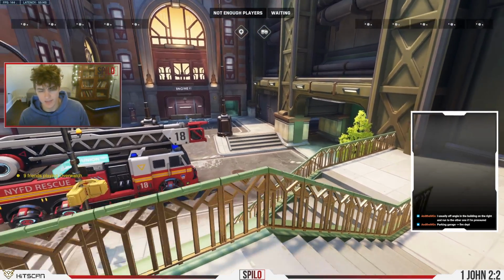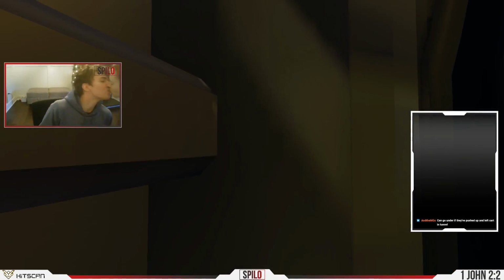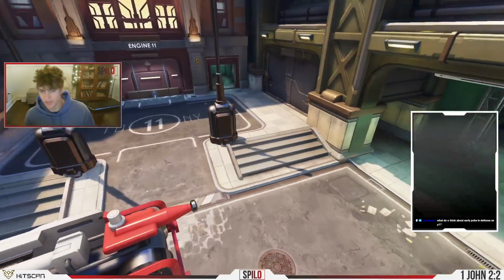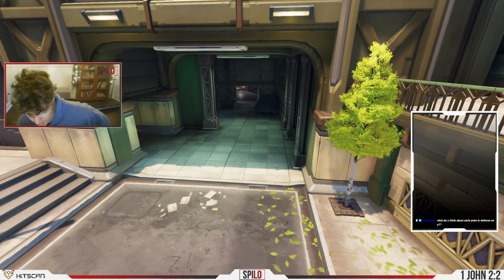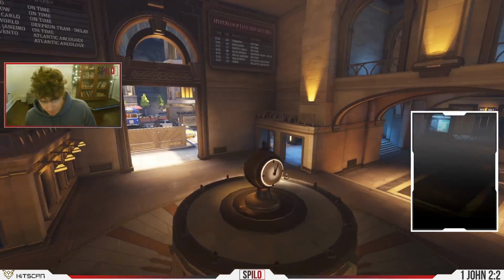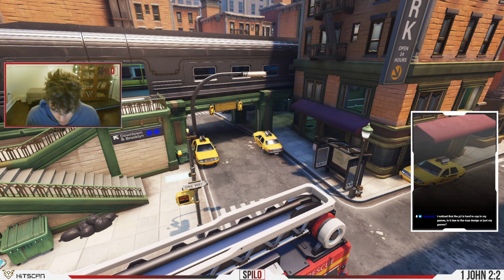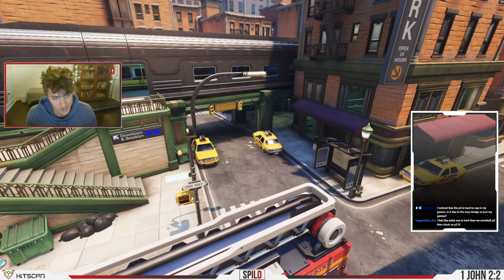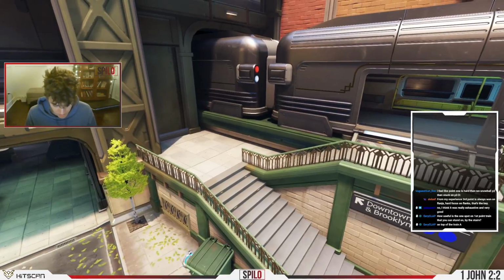MIDTOWN MAP Guide (Pro Tips)